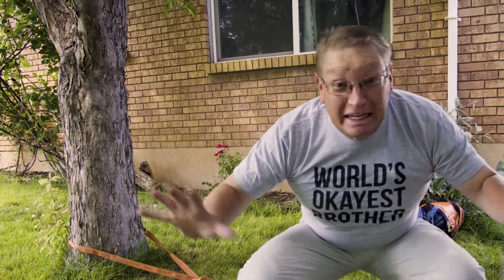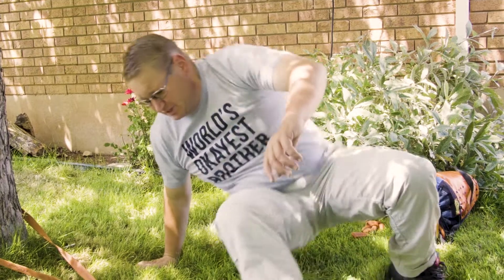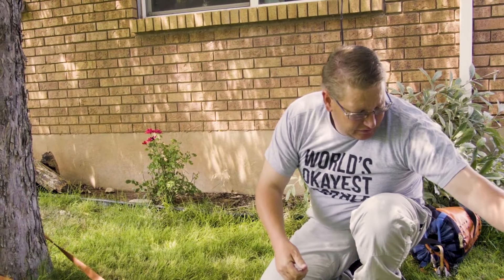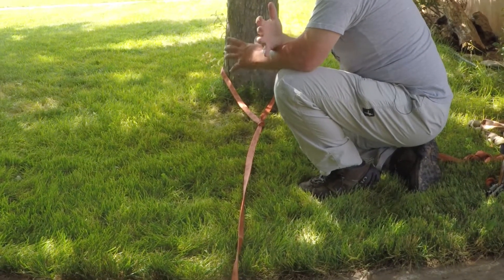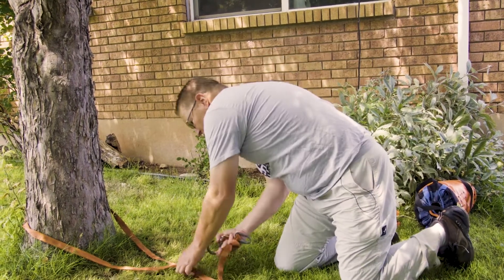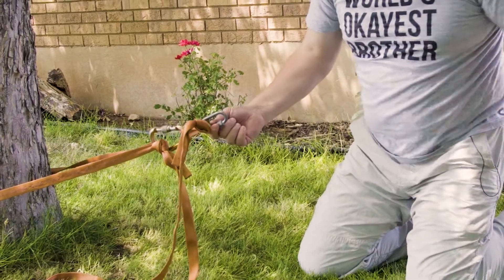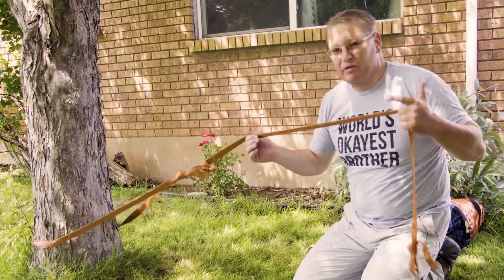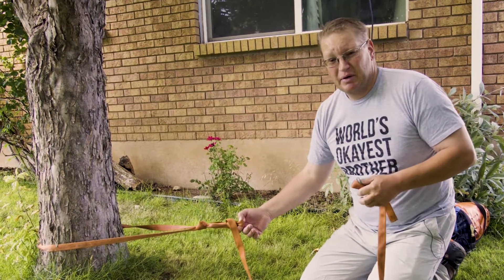Single Stranded Webbing Canyoneering Anchor | Part 1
Canyoneering anchors are being built throughout the region by some pretty precarious means. Now this is not to say that the anchor shouldn't be used, but it needs to be understood and factors need to be taken into account for how it's bad and what we can do to make it better.  A single piece of webbing hanging over an edge that everyone has to use can rub on the edge multiple times and after a while could potentially break if it's not replaced.  This has happened on several occasions.  Canyoneers are as notorious as climbers for being dirt bags and the least amount of gear we can leave behind the better for us. We are however not doing the community any favors when we create and leave behind poor anchors that some un-suspecting canyoneer or traveler may use because it's there already.  I hope this video helps with some understanding of how it could be better and how the group may be safer.